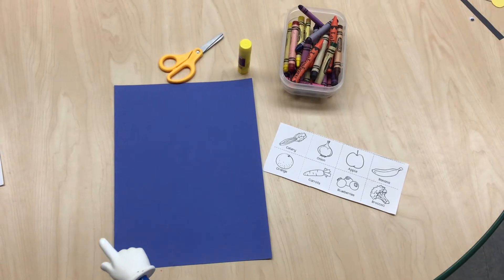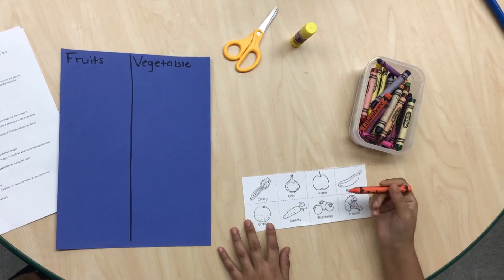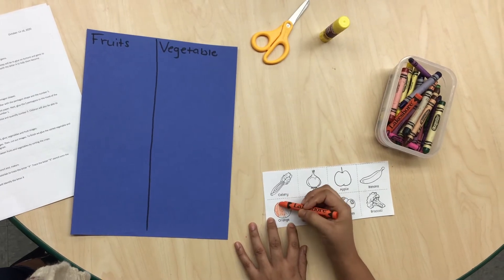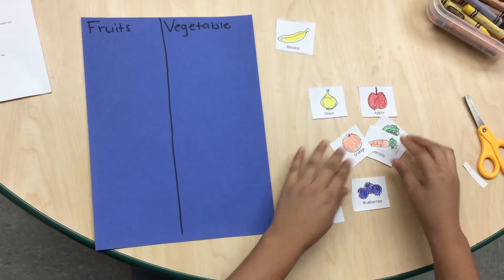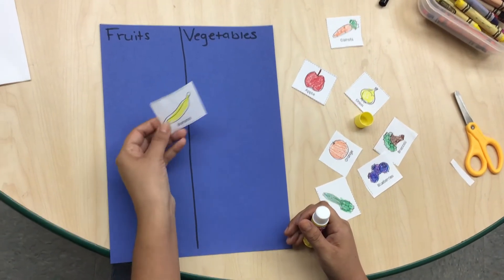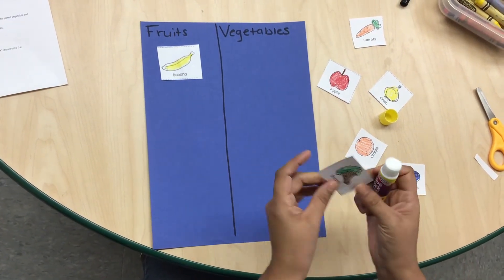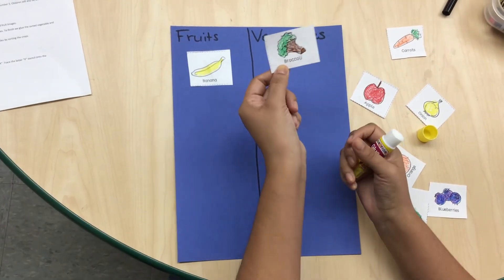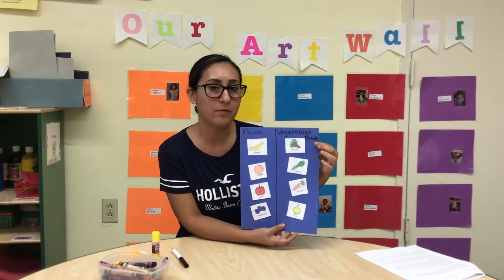Wk8 Small Group Thur - Sort the Crops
As we learn more about fruits and vegetables, we'll practice sorting them.